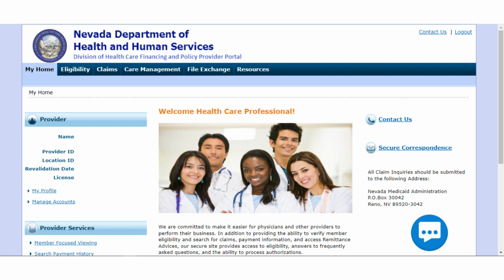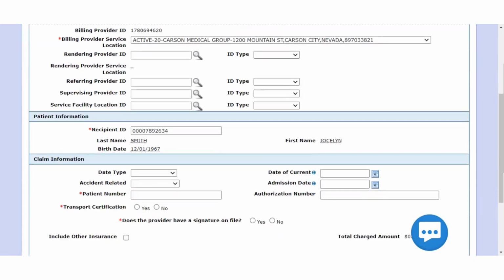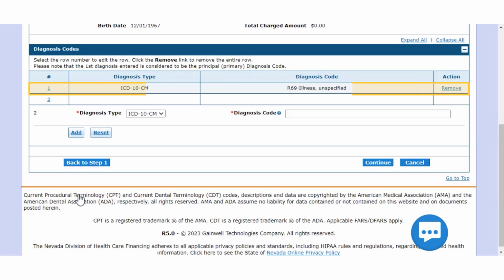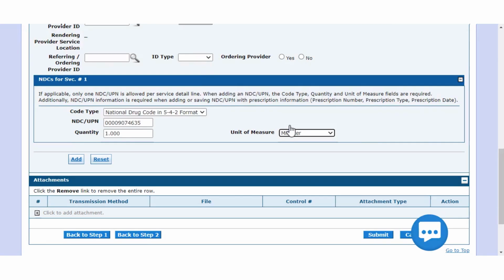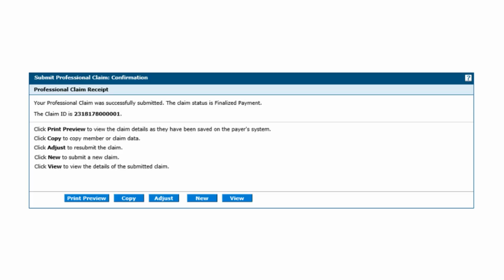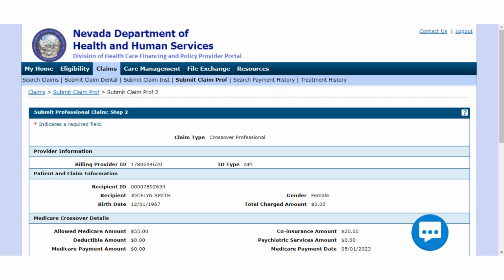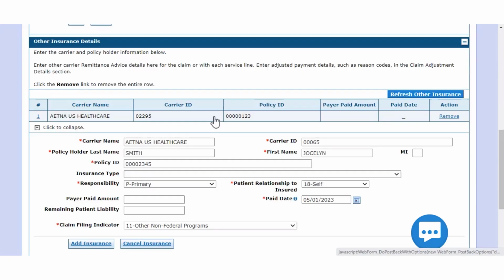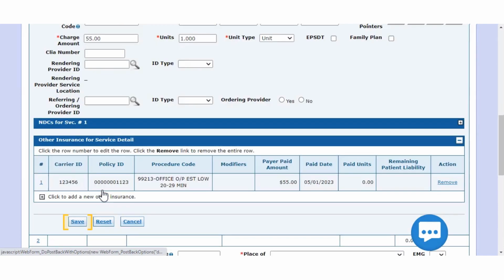Part 1: Professional Claim Submission (CMS1500)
This video covers submitting professional claims.  It will highlight basic, crossover, and third party liability (TPL) claim types.

00:00 Introduction
00:11 Basic Professional Claim
00:48 Step 1 - Provider, Patient, and Claim Information
03:03 Step 2 - Diagnosis Codes and Other Insurance Details
03:57 Step 3 - Service Details and Attachments
07:19 Crossover Professional Claim - section only highlights steps differing from basic claim submission
08:42 Step 3 - Crossover Professional Claim
09:03 Third Party Liability (TPL) Professional Claim - section only highlights steps differing from basic claim submission
09:33 Step 2 - TPL Professional Claim
10:56 Step 3 - TPL Professional Claim
12:01 Conclusion